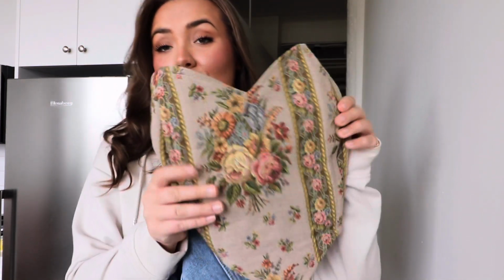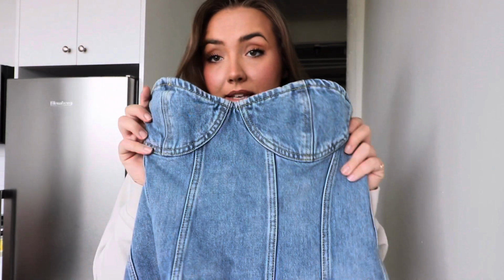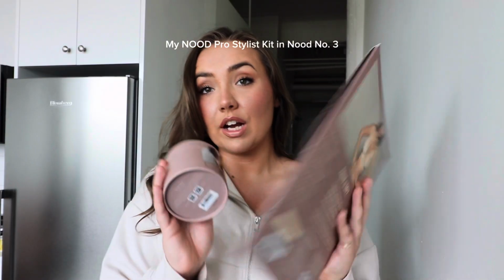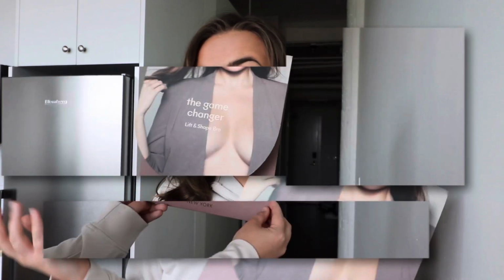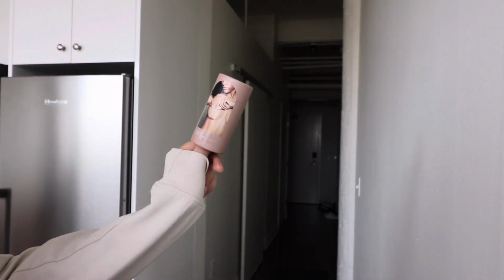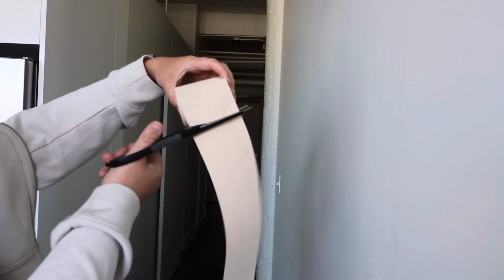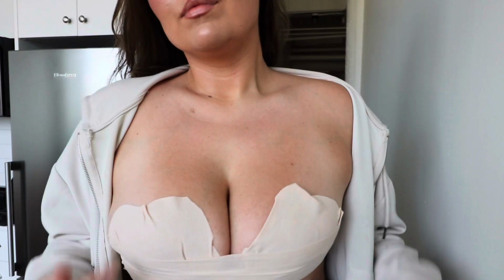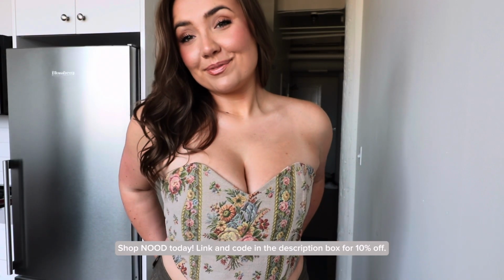GRWM for a Concert!! How I Tape My Boobs for Strapless Outfits | NOOD Tutorial and Review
Hey guys! GRWM for a P!nk concert! This show was insane. She is so talented.

Also shown in this video: How I tape my boobs for strapless outfits using my new BFF, my NOOD Pro Stylist Kit!!